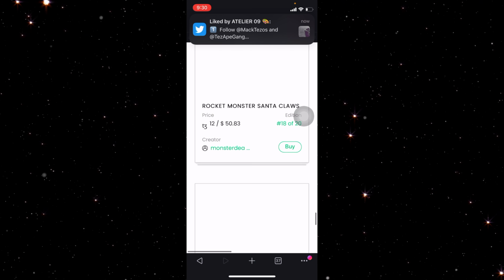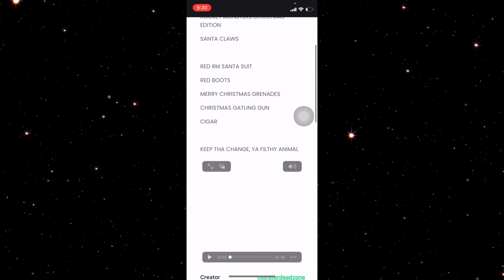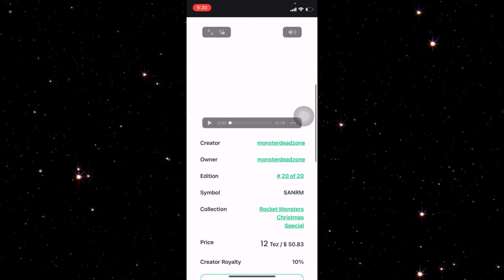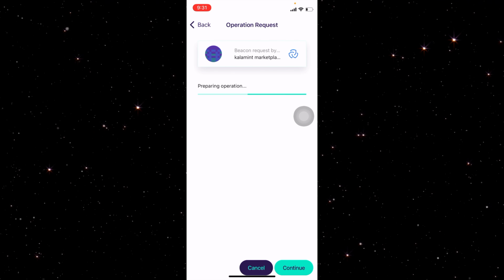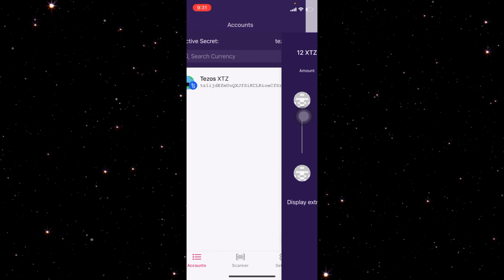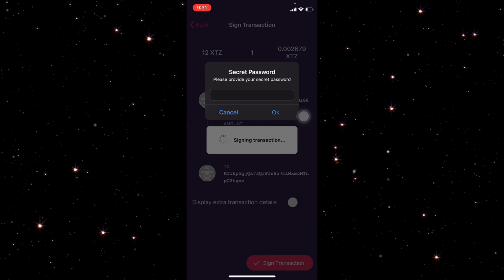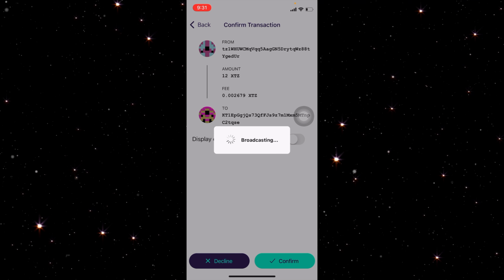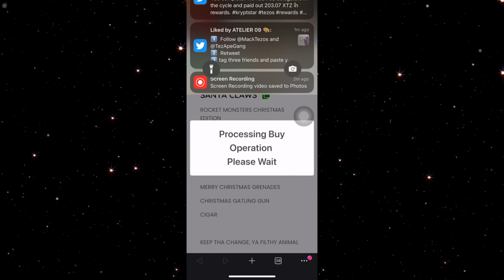Kalamint tutorials: Purchasing on Kalamint using Airgap wallet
Remember, you need airgap wallet and airgap vault installed with your secret key imported on your iphone to go ahead and follow this tutorial.

The Kalamint web interface works very well on the iphone. Personally, I recommend using Kukai or Airgap depending on how much security you want(Kukai is convenient but can also log you out if cookies are deleted).

Merry Christmas and happy new years guys!!!